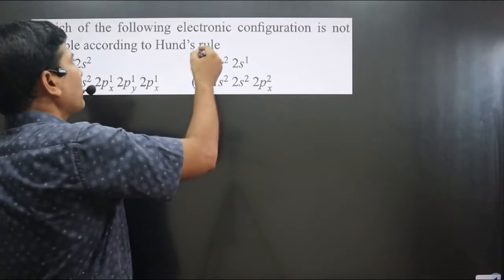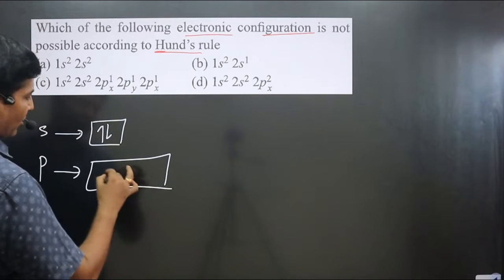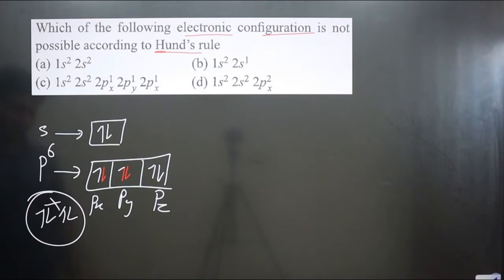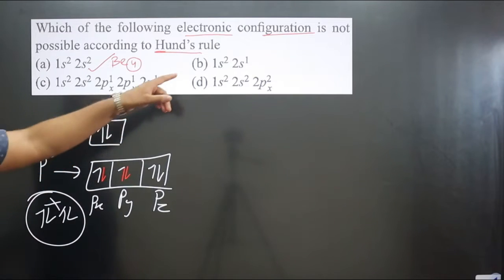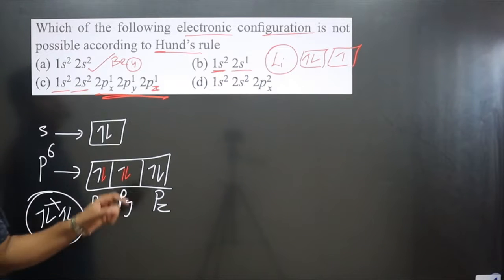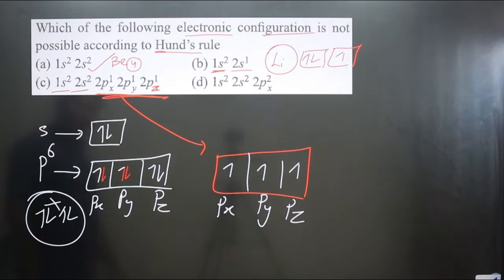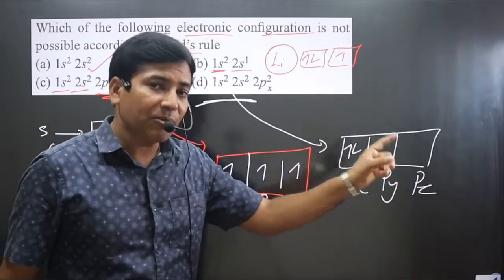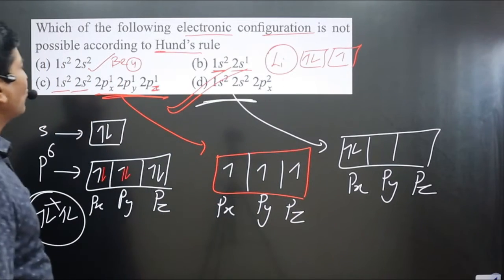Which of the following electronic configuration | Structure of atom MASTER SERIES | Quantum numbers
Which of the following electronic configuration is not possible according to Hund'd rule